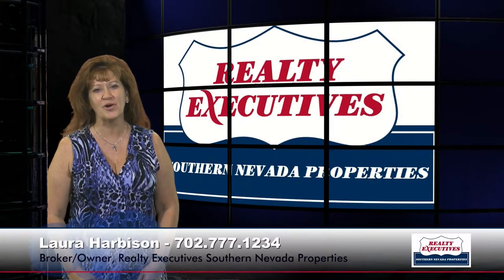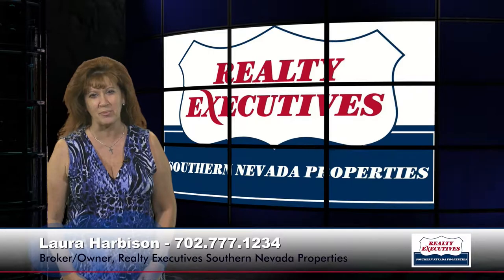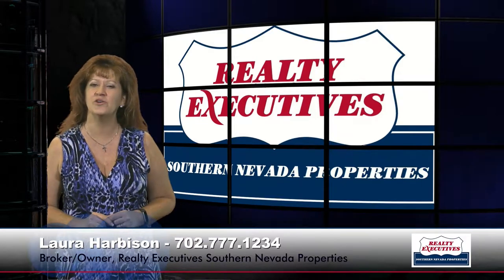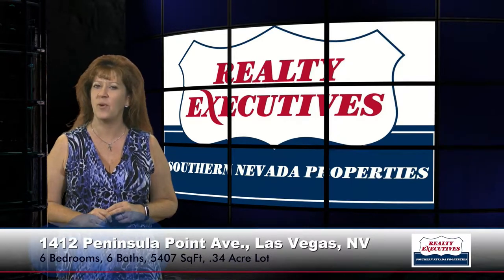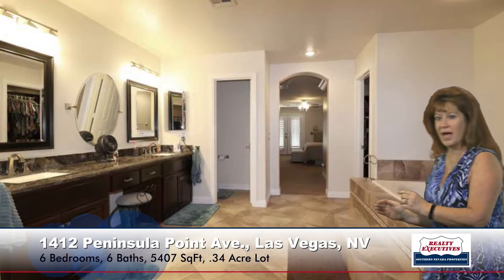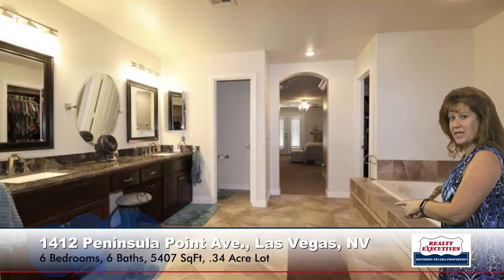SOLD! Tour 1412 Peninsula Point Avenue Las Vegas, NV 89123 with me! $775,000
1412 Peninsula Point Ave Las Vegas, NV 89123 | Call for an inquiry or to reserve a date for a private viewing of this gorgeous home. Also give us a call if you’re looking into selling or buying a home and we'll happily provide you the important information that you will need.

PROPERTY DETAILS:
Gated Community of Stonegate
Elegantly Upgraded 2 Story Home!
Custom Pool & Spa with Waterfall
Approximately 5407 Sqft of Living Space
6 Bedrooms, 5.5 Baths, 3 Car Garage
Gourmet Double Island Kitchen with Corian Counters, Tile Flooring, Pot Rack, Upgraded Cabinets w/Pull-out Shelves, Veggie Sink, Breakfast Bar, B/I Refrigerator, Dishwasher, Microwave, Gas Cooktop, Pot Shelves, Insta-Hot & R/O Units, Recessed Lighting, B/I Double Convection Oven, Pantry, Butler Pantry, and Breakfast Nook
Spacious Downstairs Great Room (17x20) with Volume Ceiling, Gas Fireplace, Tile Flooring, Pot Shelves, and Ceiling Fan
Formal Dining Room (12x15) with Wood Flooring
Upstairs Loft / Family Room (16x20) with Ceiling Fan
Laundry Room with Cabinets, Utility Sink, Tile Flooring, Washer, and Gas Dryer
Downstairs Master Bedroom (15x18):  Laminate Wood Flooring, Ceiling Fan, Huge (7x22) Walk-In Closet, and Sitting Room (12x18)
Downstairs Master Bathroom:  Tile Flooring, Raised Vanities, Dual Sinks, Make-up Vanity, 2 Medicine Cabinets, Garden Tub, and Separate Shower
Upstairs Master Bedroom (16x24):  2 Walk-in Closets, 2-Way Gas Fireplace, Ceiling Fan, Balcony, and Sitting Room (13x13)
Upstairs Master Bathroom:  Tile Flooring, Dual Sinks, Make-up Vanity, Linen Storage, Garden Tub, and W/I Shower with 2 Shower Heads (including Rain Shower), 2 Seats, and 2 Body Jets
Bedroom #3 (12x13):  Downstairs, Wood Flooring, Ceiling Fan, and Private Bath (Tile Flooring, Shower, and Door to Pool Area)
Bedroom #4 (13x13):  Upstairs, W/I Closet, Ceiling Fan, and Private Bath (Tile Flooring, 3 Sinks, Tub/Shower Combination & Grab Bar)
Bedroom #5 (12x13):  Upstairs, W/I Closet, Ceiling Fan
Bedroom #6 (13x14):  Upstairs, W/I Closet, Ceiling Fan
Upstairs Bathroom with Tile Flooring and Shower with Grab Bar
Downstairs Guest Powder Room with Tile Flooring
4 New Yorke AC Units (14 Seer)
Plantation Shutters, Upgraded Baseboards, and 2-Tone Paint
Intercom System, Alarm System, Camera System (through AT&T) and Central Vacuum
Raised Panel Doors with Lever Door Handles
Tile Flooring installed on Diagonal
Crown Molding
Finished 3 Car Garage with Automatic Door Opener, Keyless Entry, Epoxy Floor Coating, and Storage Shelves
Gas Water Heater with Seismic Straps, Catch Pan, and Recirculation Pump
Water Conditioner
Retractable Screen Doors
Stone Exterior Accents
Stunning Double Entry Doors with Leaded Glass Inserts
Paver Driveway and RV / Boat Side Gate
Lush, Mature Landscaping with Automatic Irrigation System
Rear Covered Patio with 2 Ceiling Fans and Misting System
Fenced Rear Yard with Stuccoed Block Walls
Gas BBQ Stub
Inviting Pool and Spa with Waterfall
Stamped Concrete Hardscaping

ADDITIONAL LINKS:
Las Vegas Home Valuation Analysis